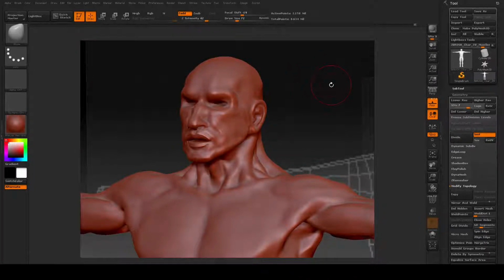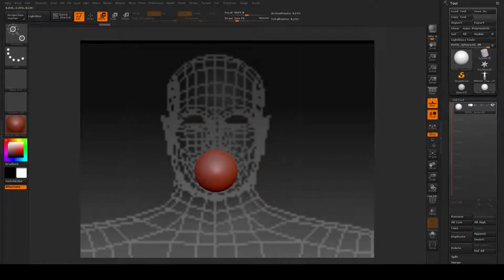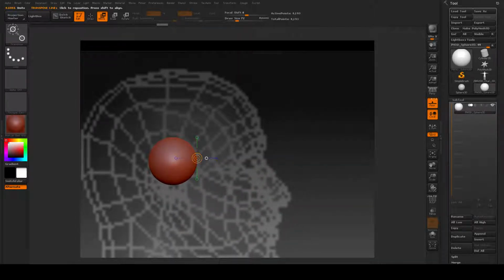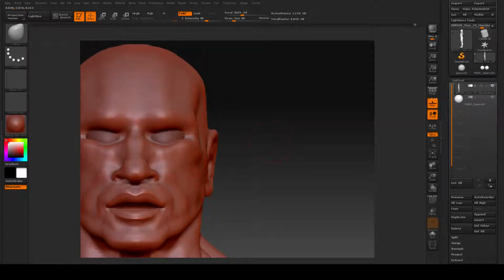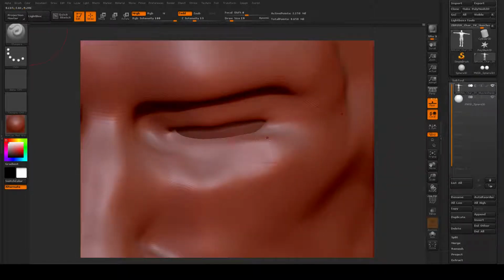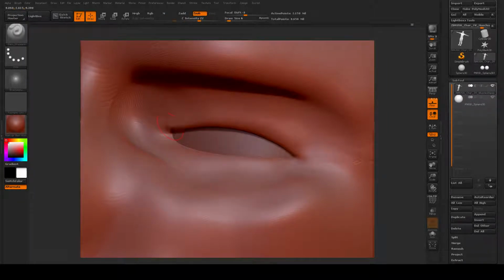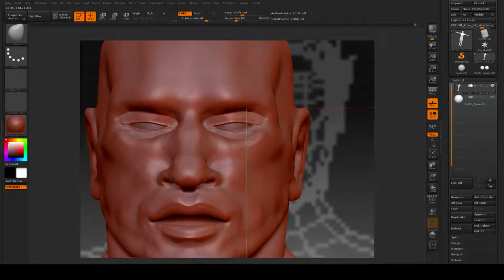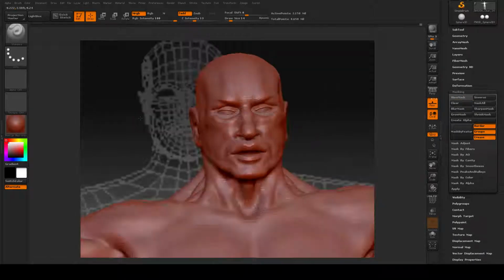TLD OrganicModeling 15V ZBrush MuscleEyes